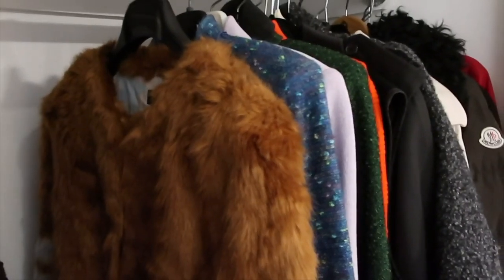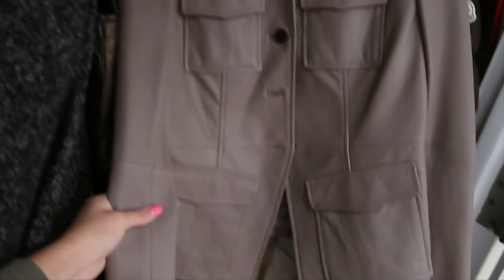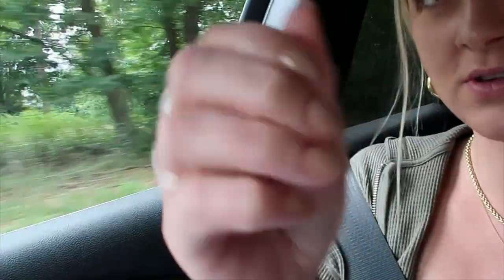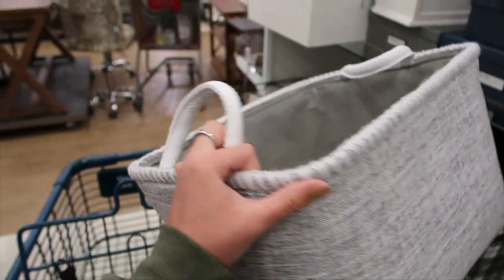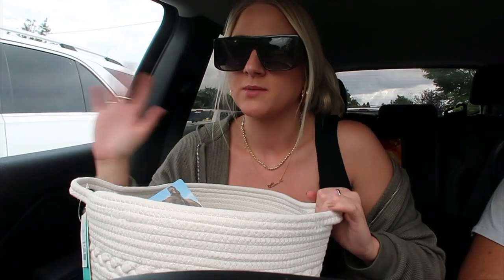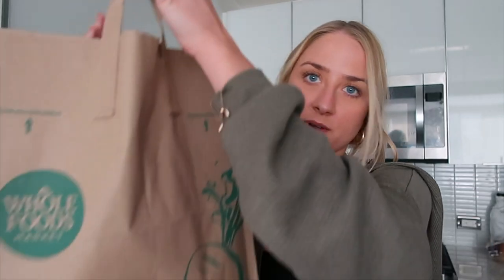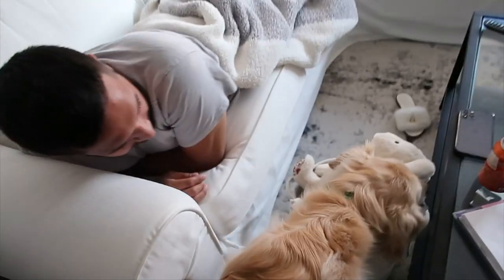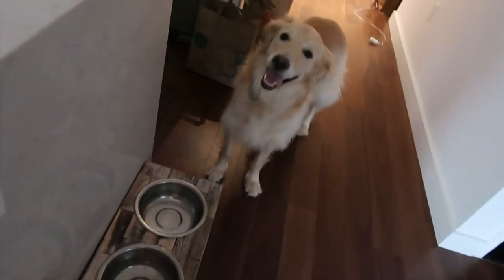Come Run Errands with Me | target run, nail appt, working from home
hii guys!! welcome back for a running errands / work day in my life in new york city & long island where we work from home! we spend the day going to a nail appt / hair appt, going to marshalls, a target run, and then finishing the day at home listing! I resell clothing on my website, poshmark, ebay, mercari, tradesy, vestiare, etc. so follow me around & see what it's like :)

USE MY POSHMARK CODE AND GET $10 OFF: BROKEBBARGAINS

Let me know if you want to see any NYC vlogs, reselling tips + advice, thrift with me videos, poshmark sales, or reselling on poshmark videos. Along with any videos about New York, reselling, building a business, earning money online, how to build a website, or anything like that! OR... MORE TRAVEL VLOGS?! Always looking to travel more!! :) xo